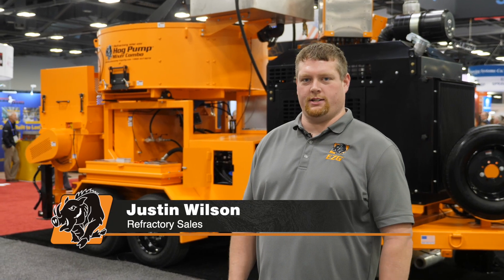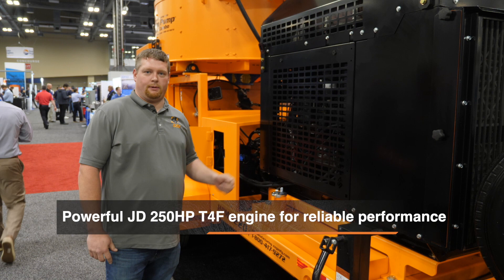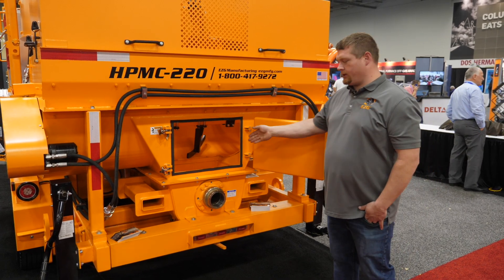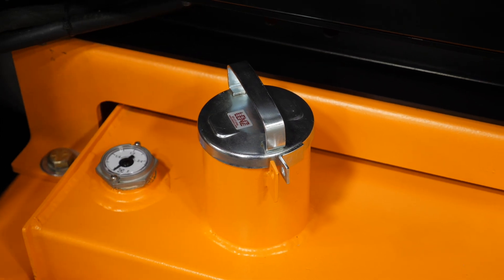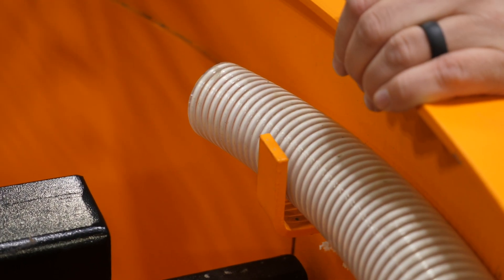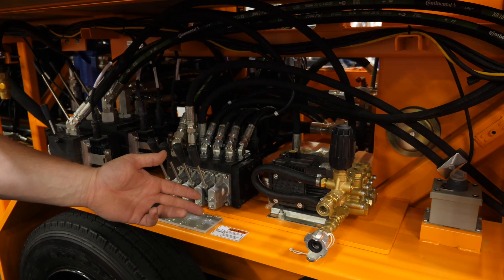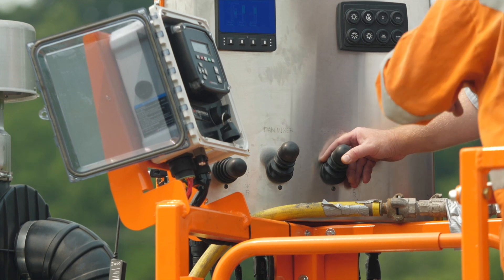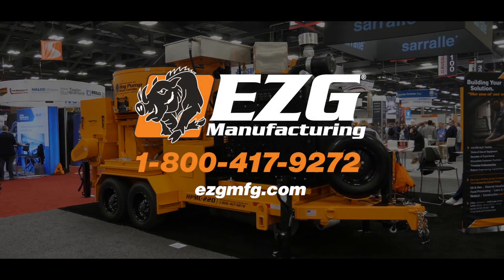Hog Pump Mixer Combo Overview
The EZG Hog Pump Mixer Combo Unit (Model HPMC-220)
is a powerhouse designed for high-density mixing and high
pressure pumping. Its robust design and high-torque pan
mixer, combined with a high-pressure piston pump, make it
the go-to solution for dense refractory shotcrete and pump-
ing cast applications across a wide range of industries.